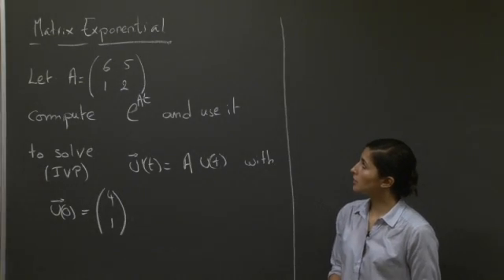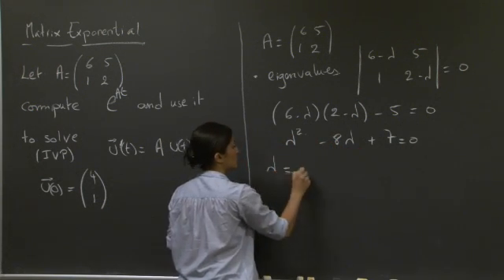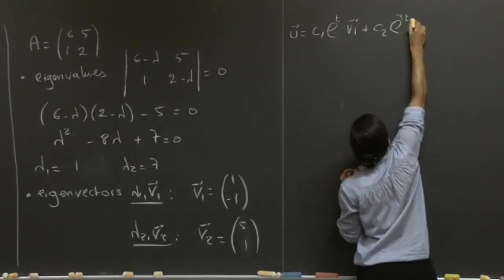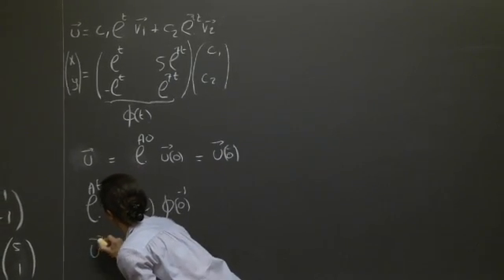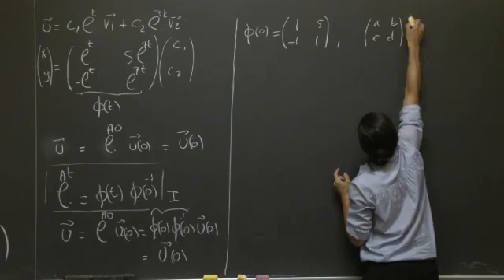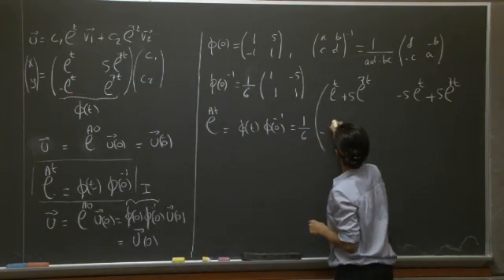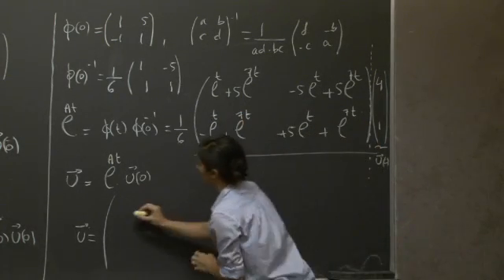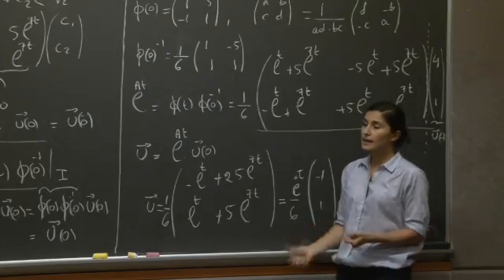Matrix Exponentials | MIT 18.03SC Differential Equations, Fall 2011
Matrix Exponentials